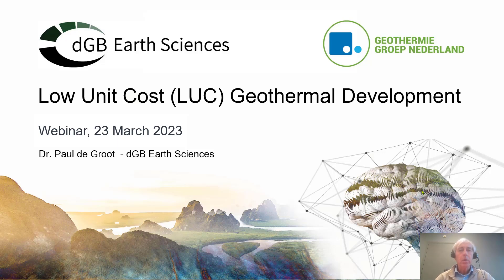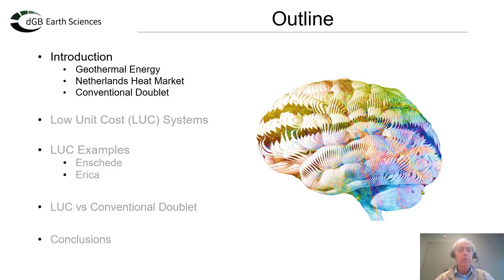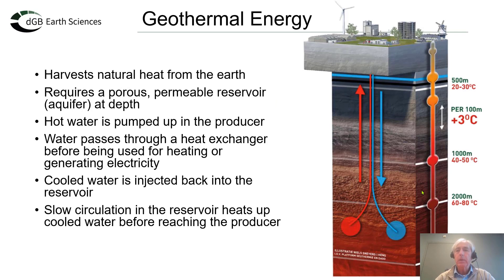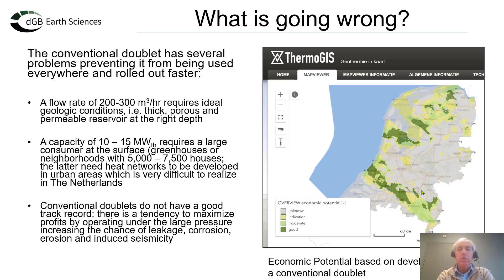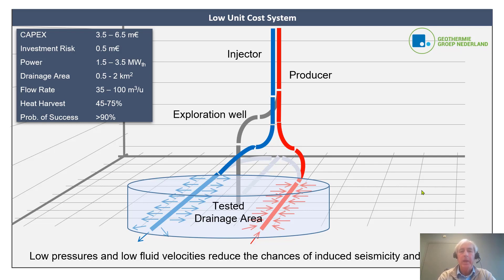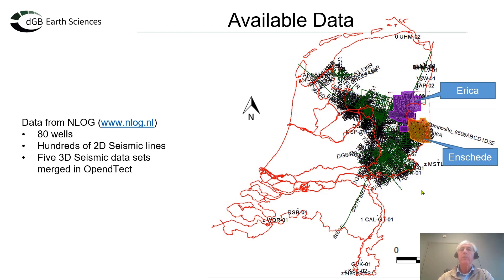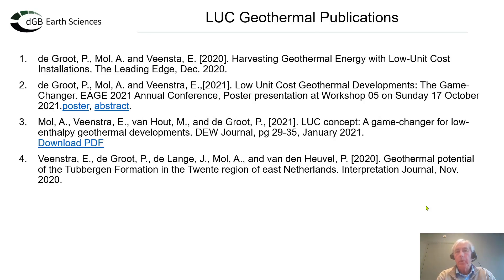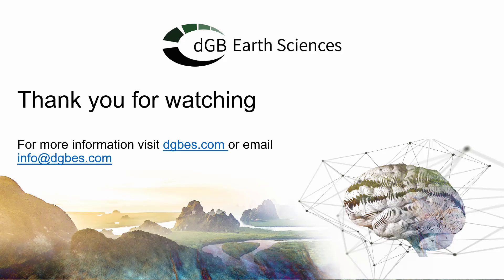Webinar: Low Unit Cost (LUC) Geothermal Development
This is a recording of the Webinar: Low Unit Cost (LUC) Geothermal Development by dr. Paul de Groot of dGB Earth Sciences.